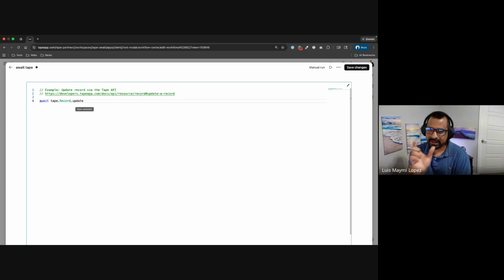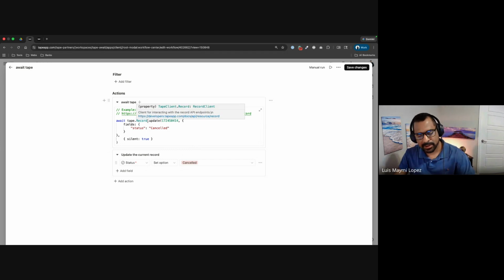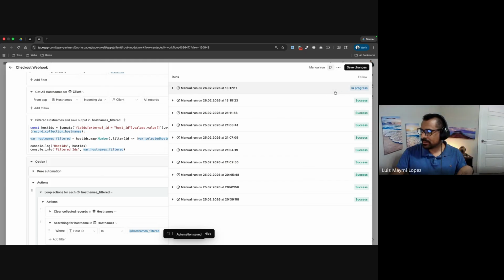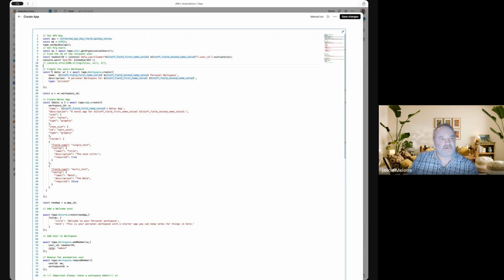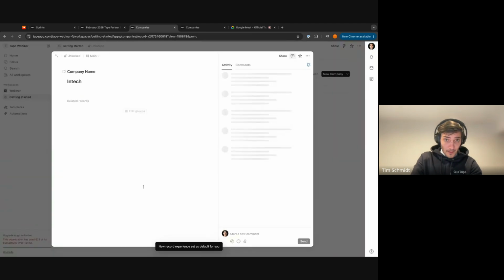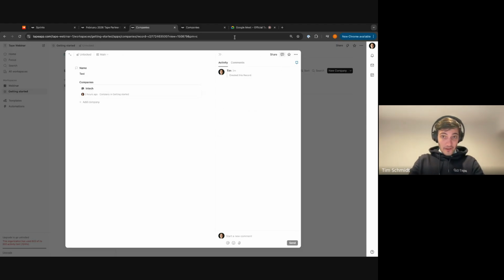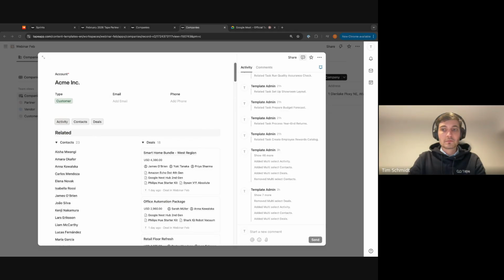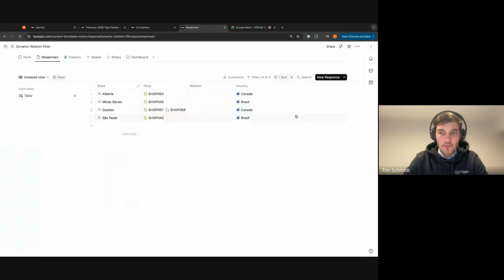Using “await tape” in the execute a script automation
On this webinar, we will dive into a hidden feature within the “Execute a script” Tape automation: the use of await tape. This functionality enables you to build advanced scripts and automations that can interact seamlessly with the Tape platform.

Additionally, we will cover the process of how to use the Turn into feature to convert regular Tape actions directly into scripts, giving you more flexibility. Learn how to transform your existing automations into more robust and dynamic solutions using the power of the “Execute a script” automation block.